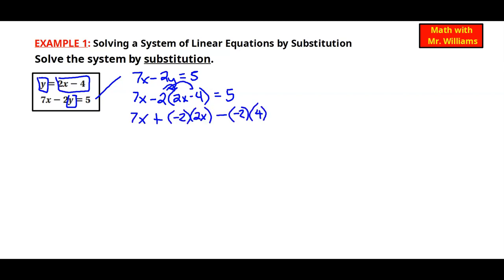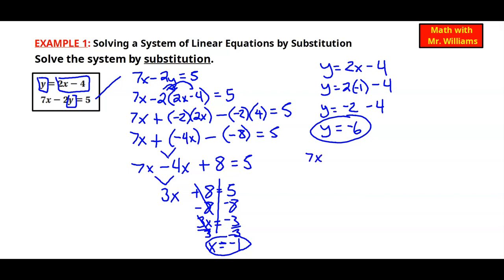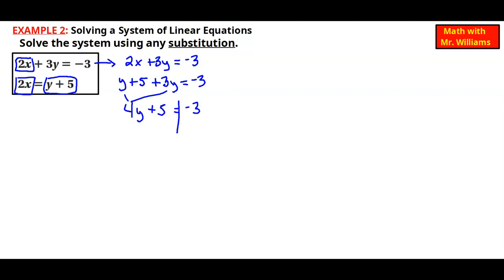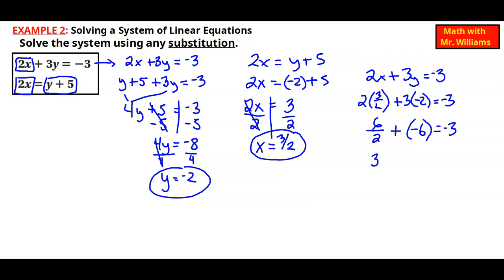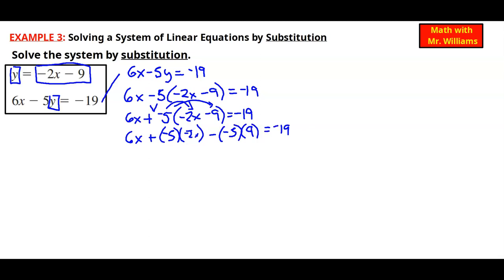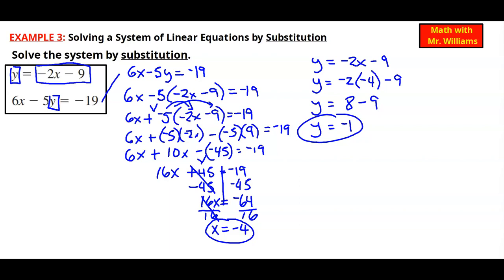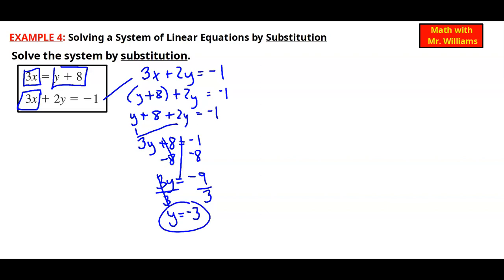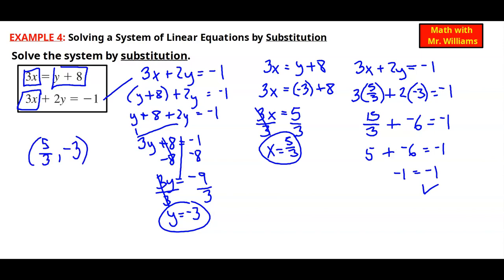Lesson 4.6 Solving Systems of Equations By Substitution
Learning Target:
I can understand how to solve systems of linear equations by substitution.